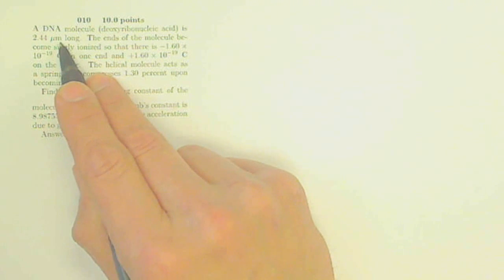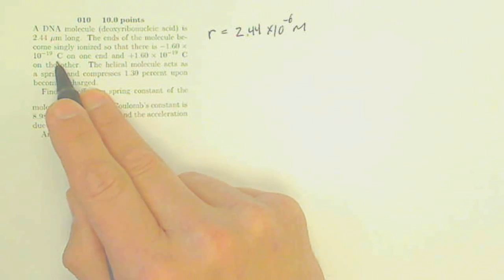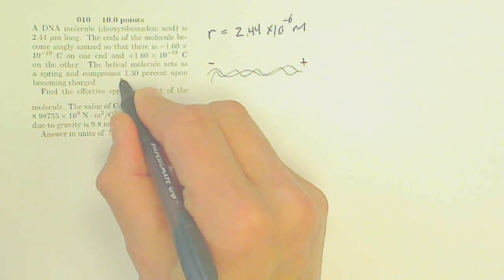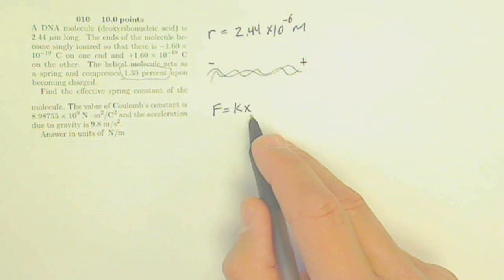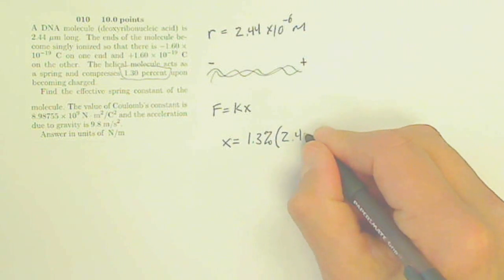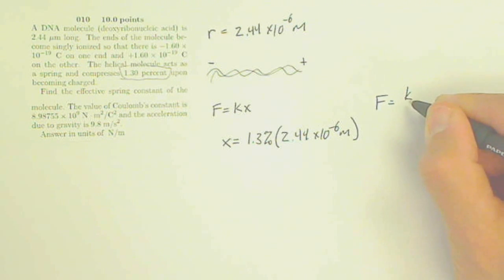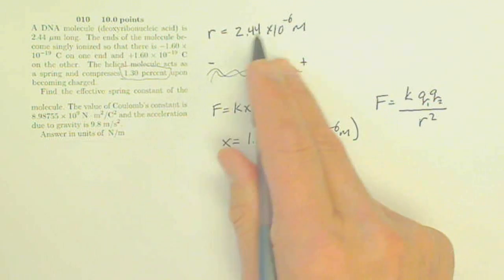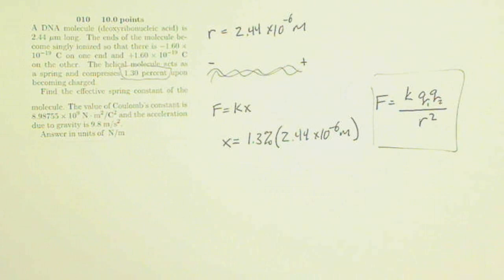AP HW 09 1 Q 10